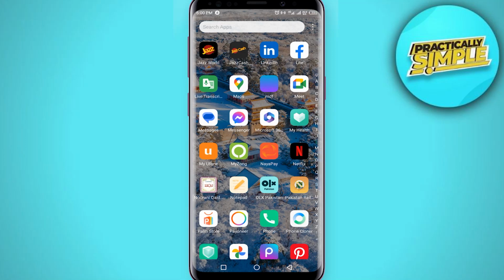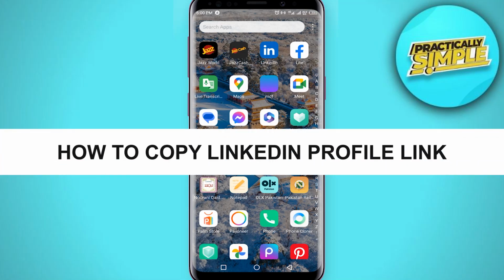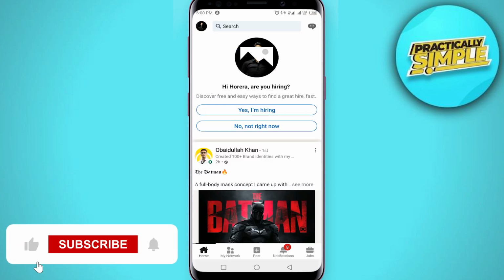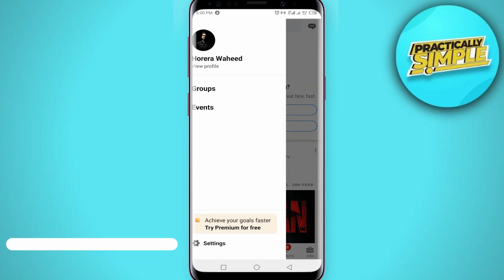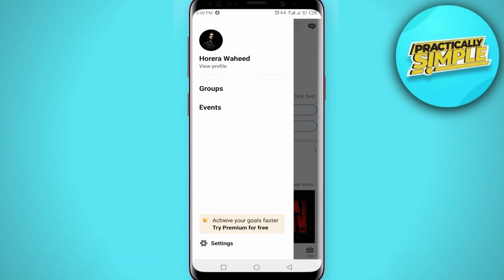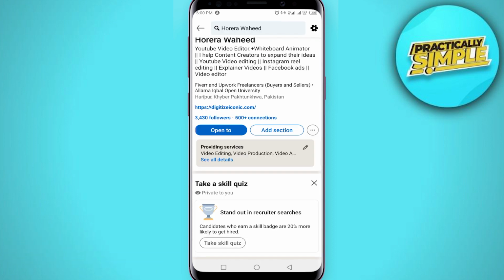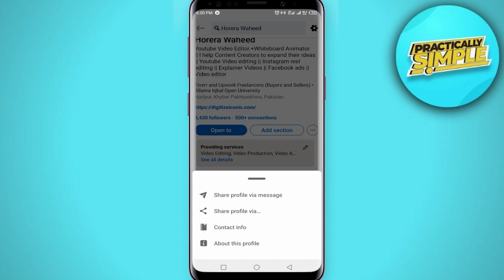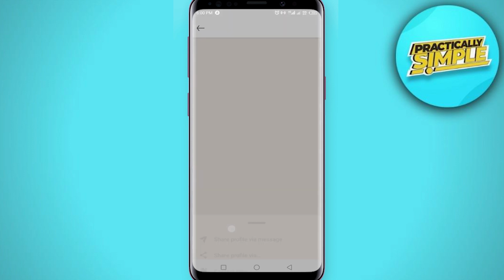How to Copy LinkedIn Profile Link - 2023 Method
If you want to Find How to Copy LinkedIn Profile Link but don't know how to do it, then this tutorial is for you!

In this tutorial, I'm going to show you How to Copy LinkedIn Profile Link.